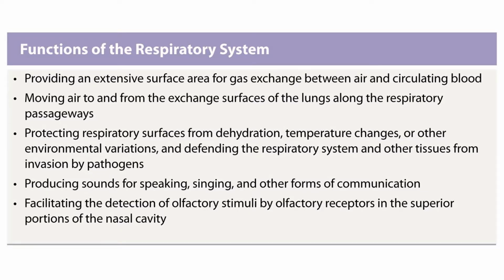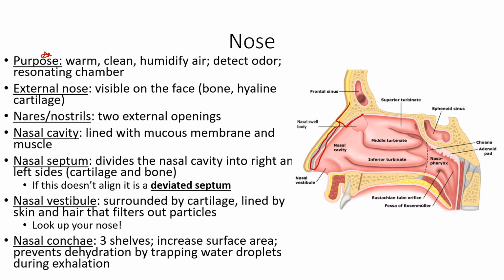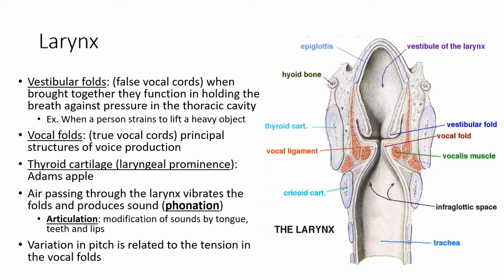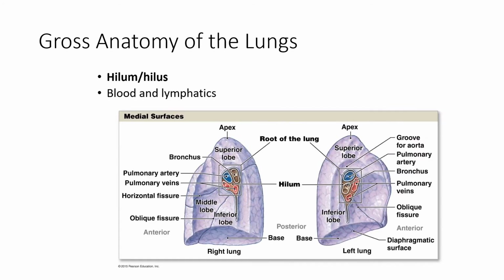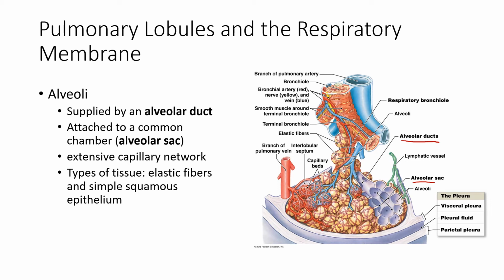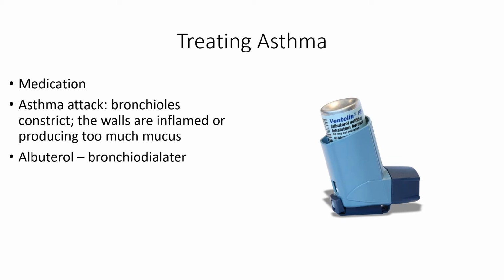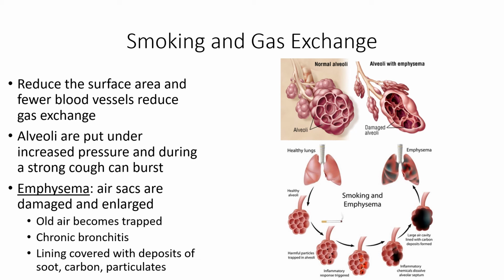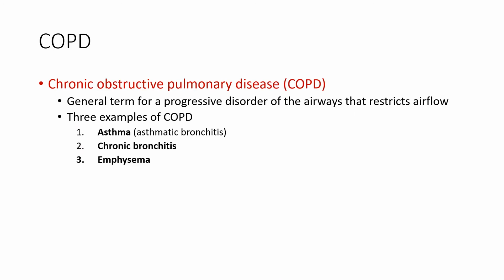Human Biology Respiratory System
Don't forget to breathe!